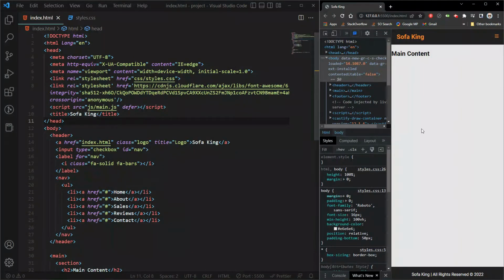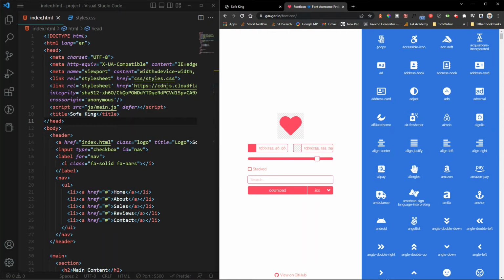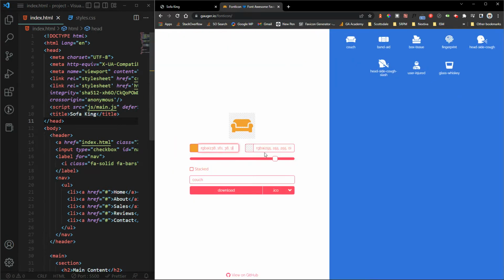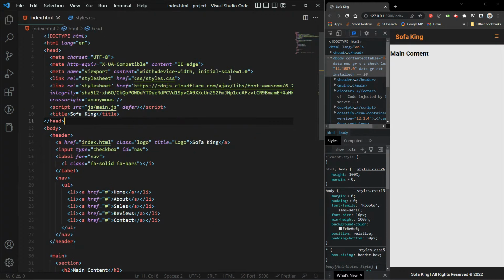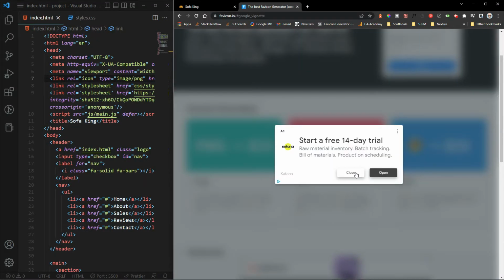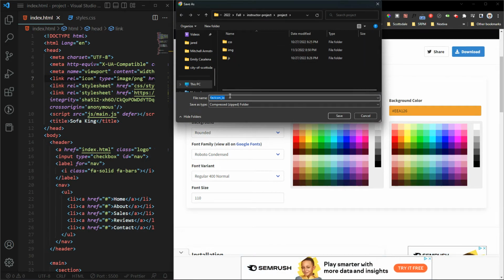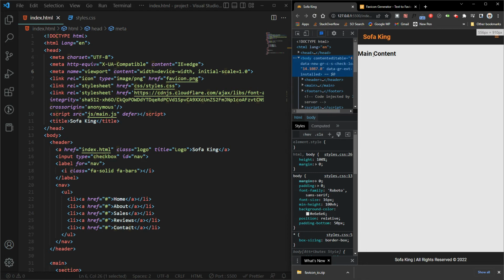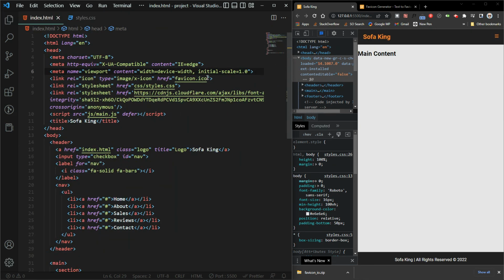Adding a Favicon to your site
This video will explain two ways to add a favicon to your website.

These are the sites I discussed in the video.